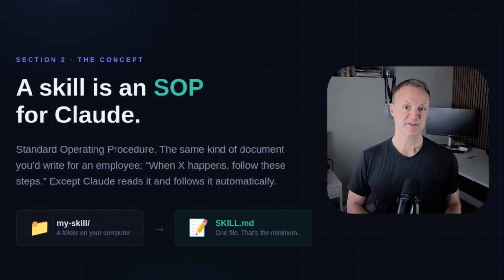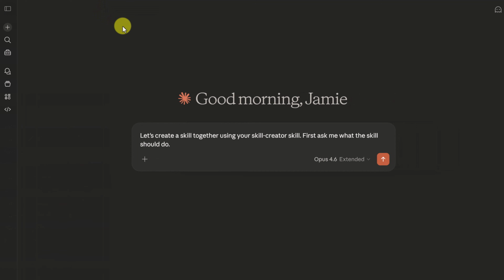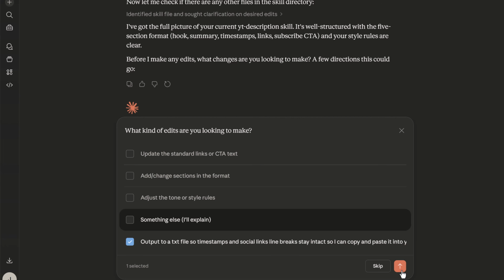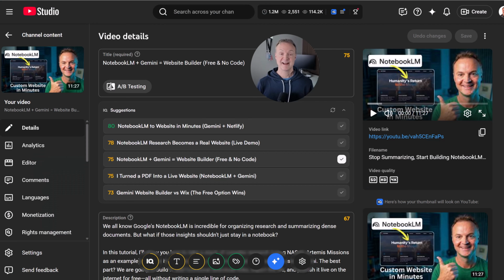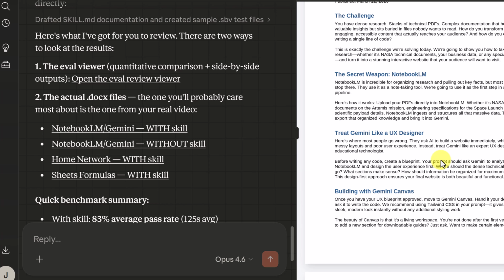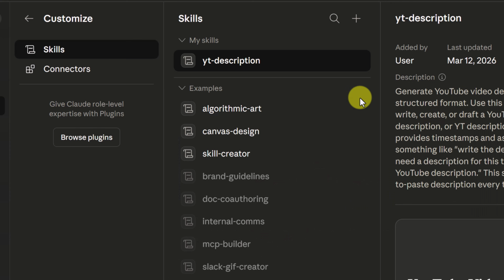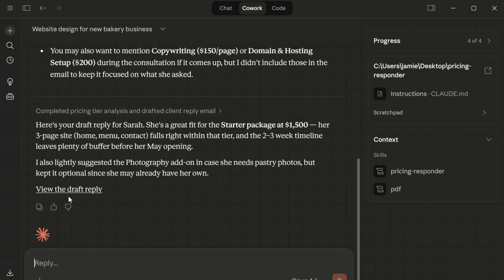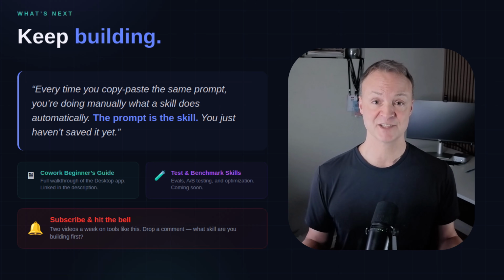Claude Skills: Build Your First AI Assistant (Never Repeat Prompts Again)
How to use Claude Skills. Every time you start a new AI chat, it forgets everything -- your tone, your format, your whole workflow. Claude Skills fix that by letting you teach Claude your exact process once so it follows it every time. In this video, I'll show you how to find, build, and use skills on both claude.ai and Claude Co-work, step by step with real examples you can try today.

This video covers everything you need to know about Claude Skills, from what they are and how they work to building your own from scratch. You'll see how to use the built-in Skill Creator to generate skills through a simple conversation, how to test and refine them, and the difference between capability skills and workflow skills. Then we move into Claude Co-work on the desktop app, where skills get even more powerful because Claude can access your local files. I walk through two full builds -- a content repurposer that turns YouTube subtitle files into blog posts, Twitter threads, and newsletters, and a pricing reply skill that reads your rate sheet PDF and drafts professional client responses. We also connect Gmail so Claude can read emails and draft replies directly from your inbox.

Timestamps:
0:00 Intro
1:11 What is a skill
2:40 Using skills on the web
4:12 Building a skill with the Skill Creator
7:22 Testing your new skill
8:26 Editing and refining skills
10:19 Capability skills vs workflow skills
11:24 Moving to Claude Co-work
12:44 Building a content repurposer skill
17:03 Automating with scheduled tasks
22:02 Building a pricing reply skill
26:03 Connecting Gmail to Claude
28:24 Final thoughts and next steps